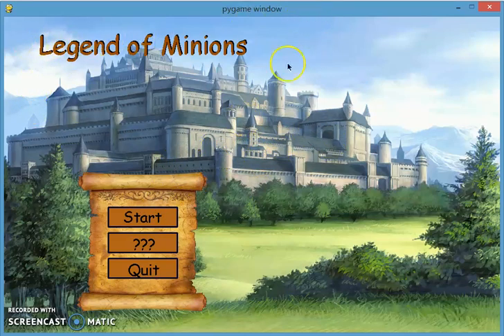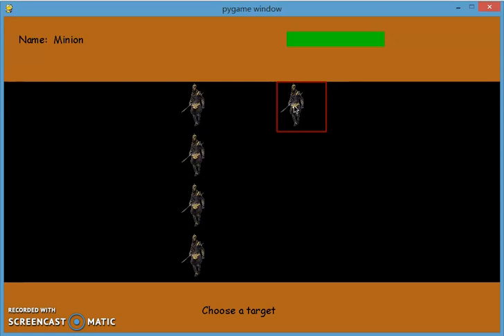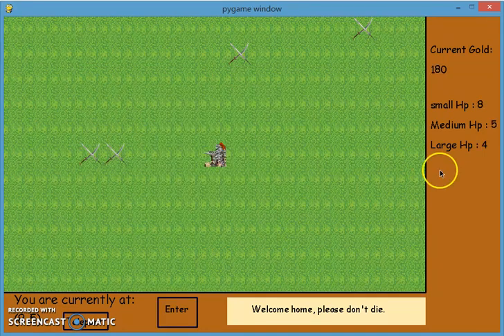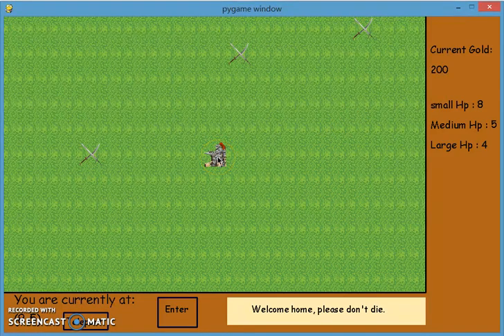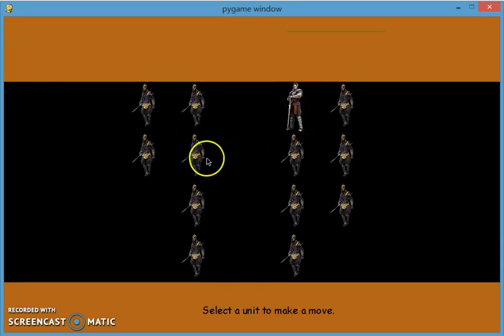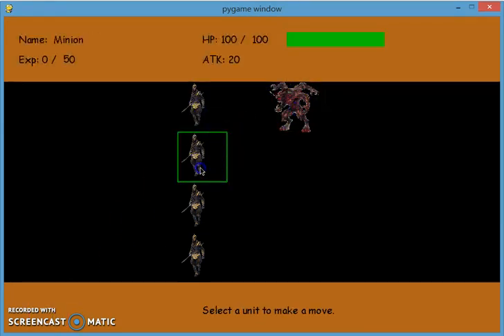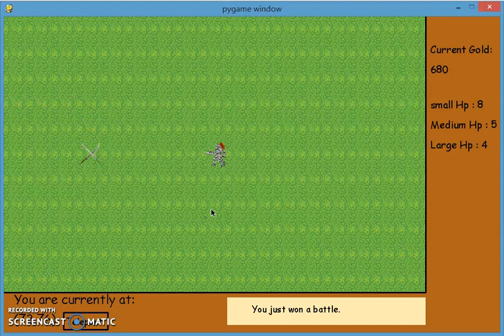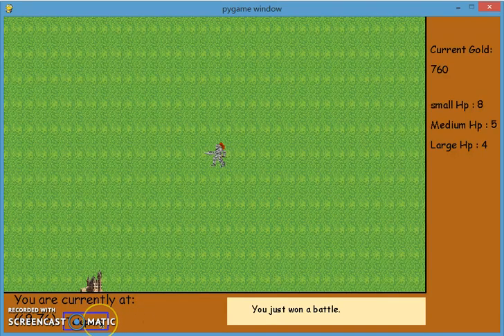CMU 15112 Term Project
A turn-based RPG game.